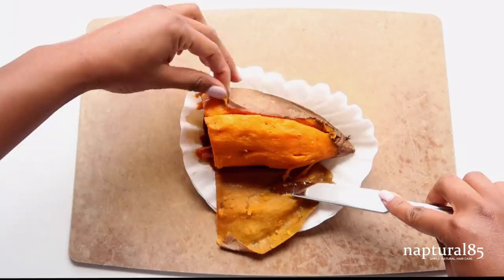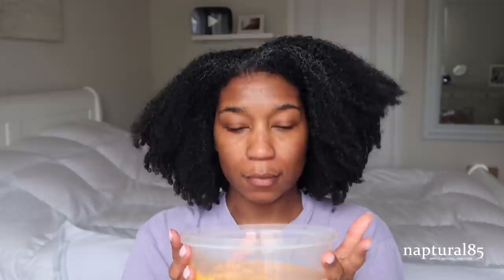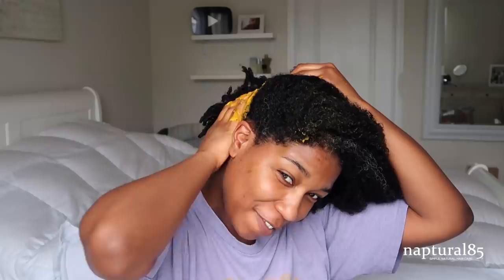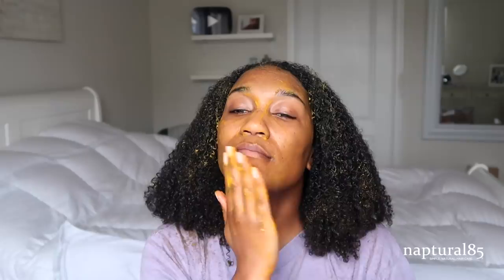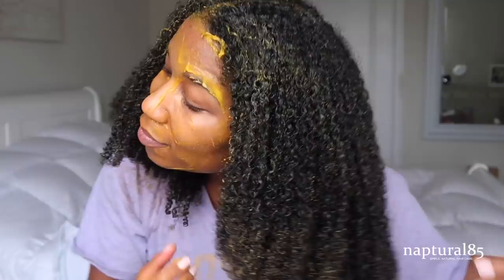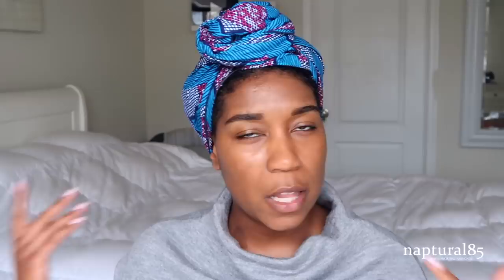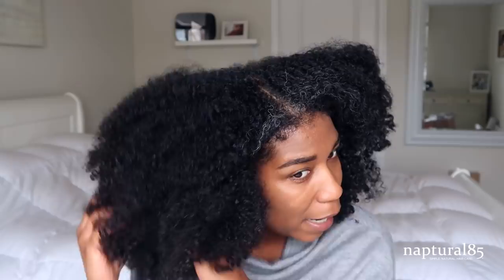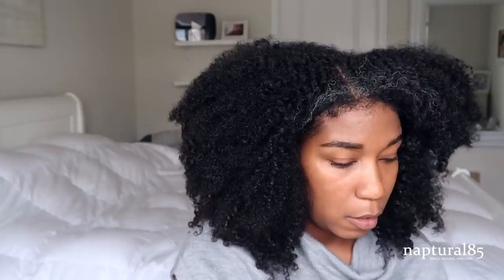I PUT SWEET POTATO IN MY NATURAL HAIR + I'M SHOOK!!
I've been hearing about the amazing properties of sweet potato for hair for YEARS! I FINALLY got around to giving it a try and the results have me SHOOKETH! I hope you enjoy this fun sweet potato hair mask / sweet potato hair conditioner first impression video! XOXO! Nap